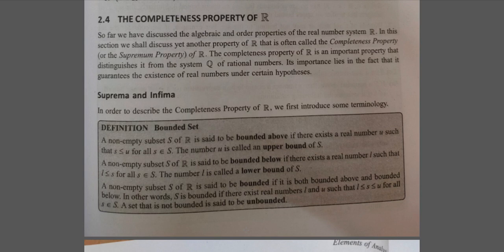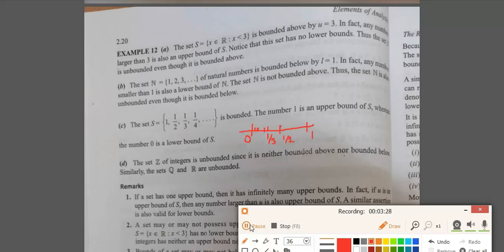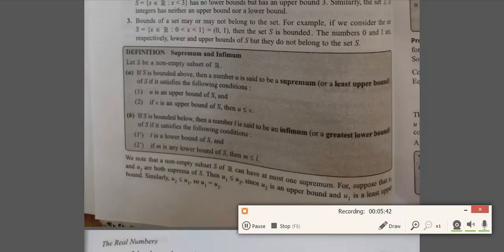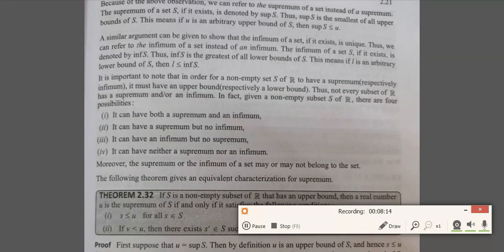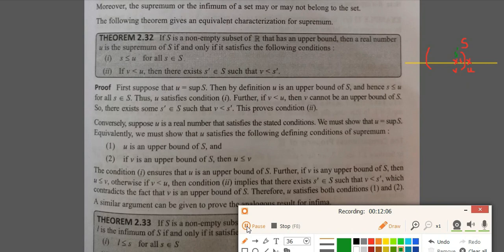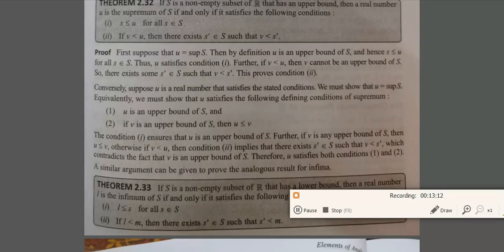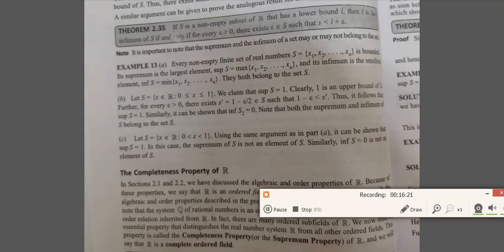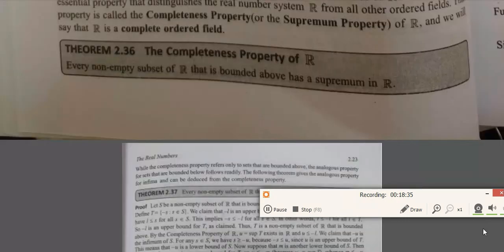The Completeness Property of Real Numbers (Part-1)